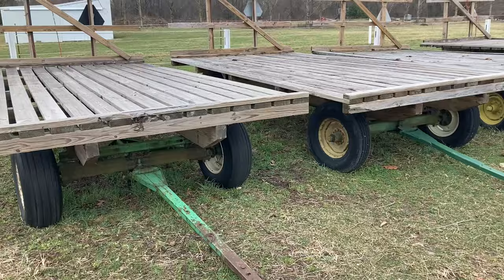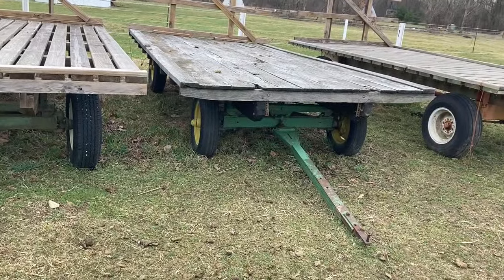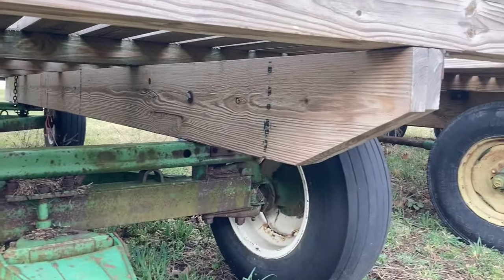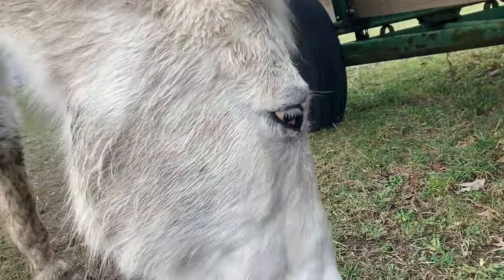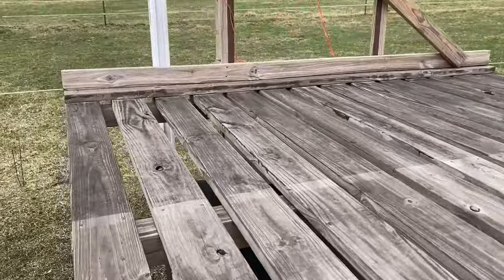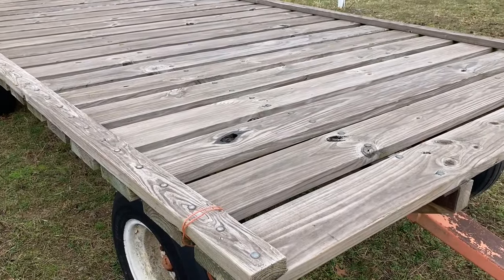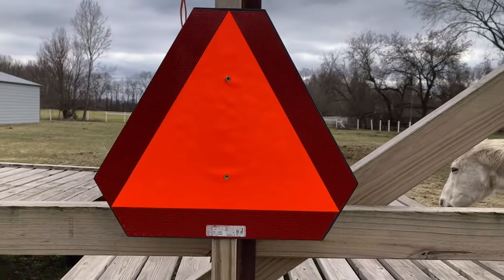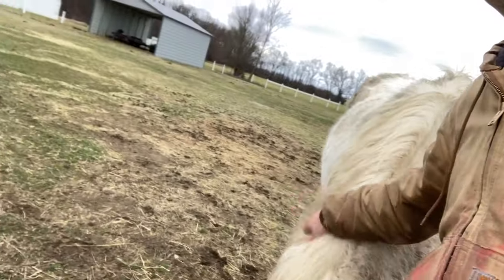Here’s how I build my hay wagons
In this video I show how I build my hay wagons. There's many ways to do it, but this is economical and effective for my operation.